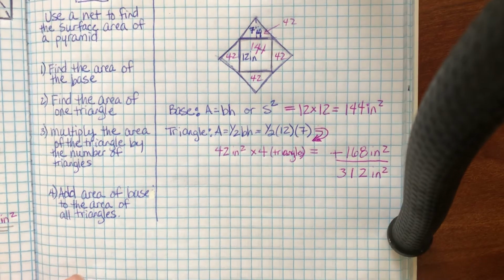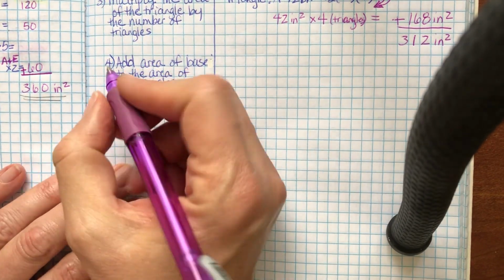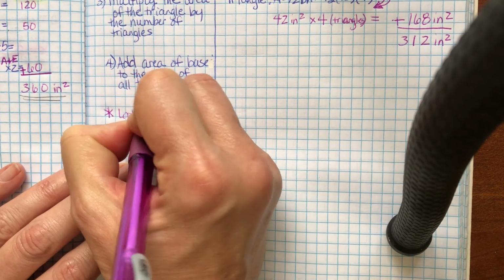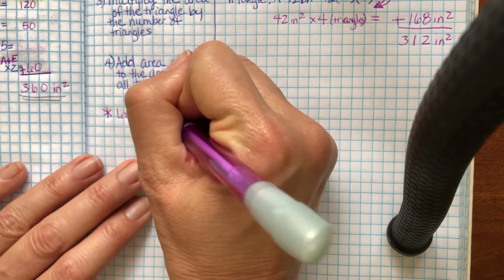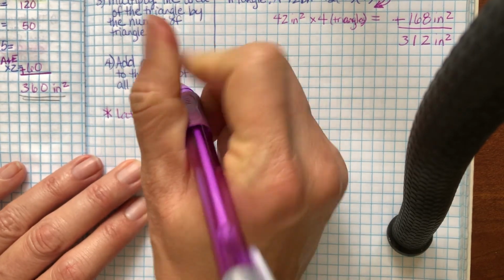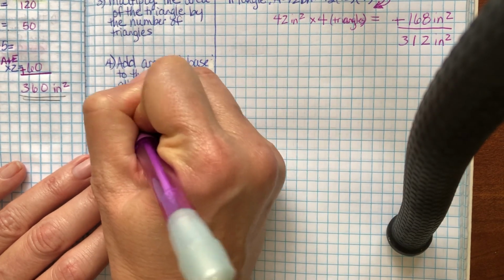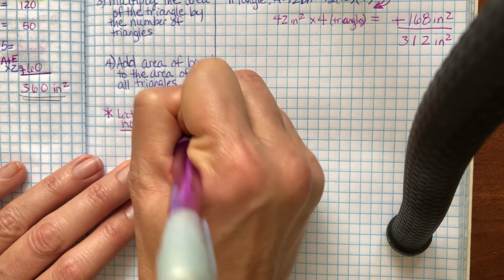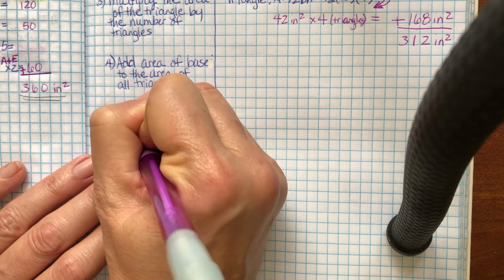11.4 6th Grade Go Math